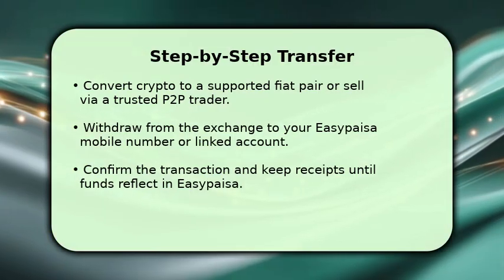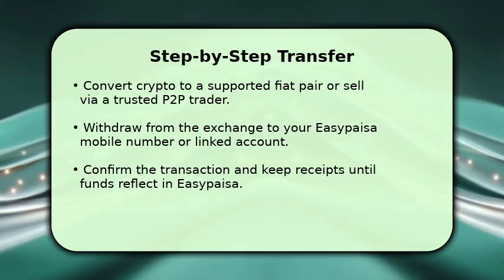How to Withdraw Trust Wallet to EasyPay - Step-by-Step Guide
How to Withdraw Trust Wallet to EasyPay - Step-by-Step Guide | 🔒 Surfshark VPN Deal — Stay private and secure. $1.99/mo + 3 Months Free ▸

Discover the simple process of transferring funds from your trust wallet directly into an easypaisa account. This comprehensive guide covers all necessary steps, ensuring a hassle-free experience for both newcomers and seasoned users alike.

trust wallet withdrawal, easypay integration, banking with trust account, step-by-step guide to easypaisa transfer, withdraw funds from Trust Wallet, EasyPay benefits, secure money movement